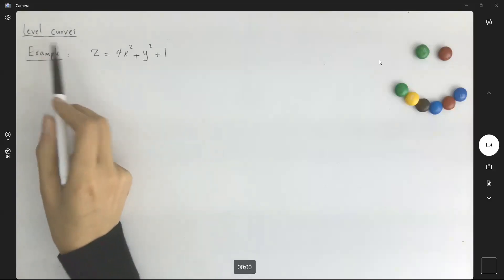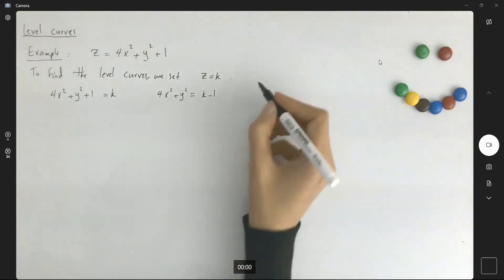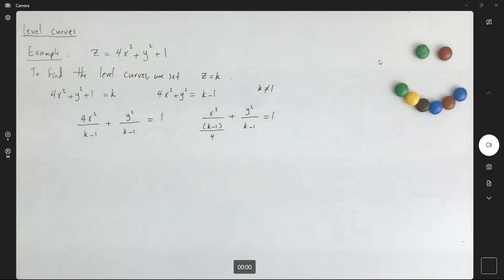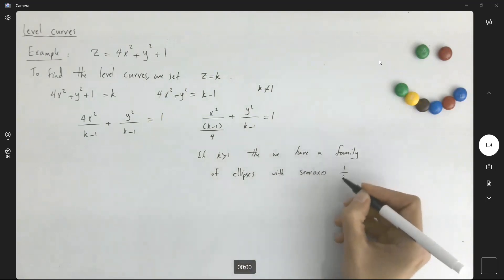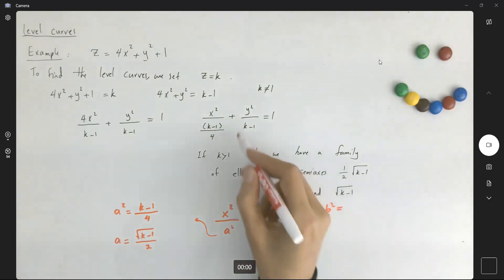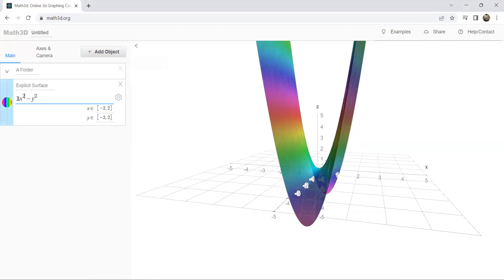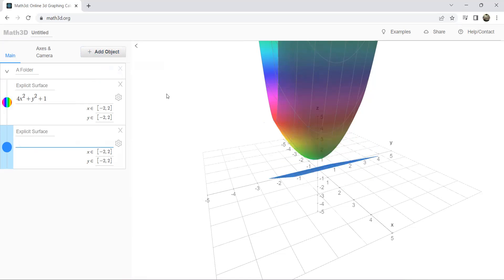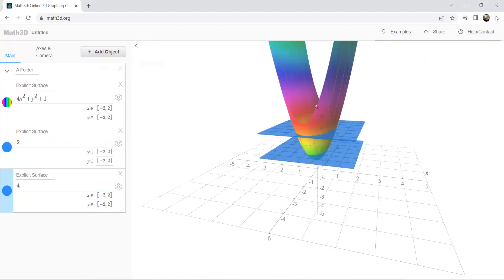Level curves of z=4x^2+y^2+1